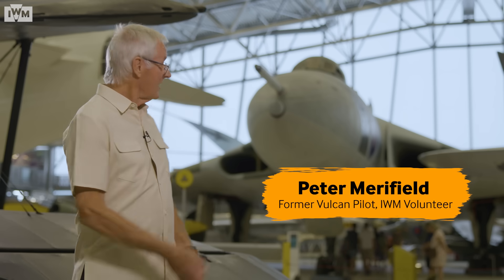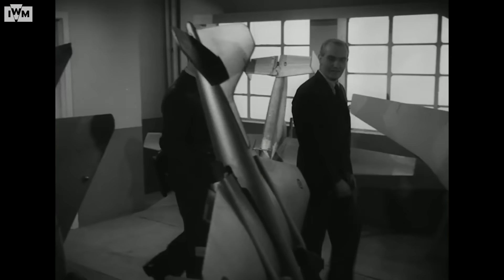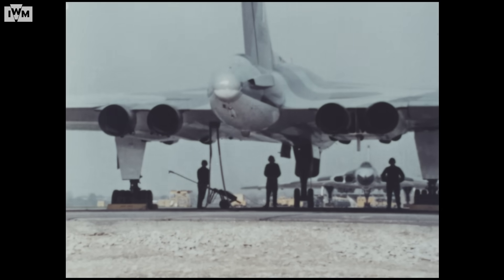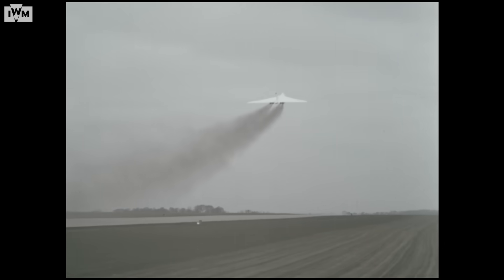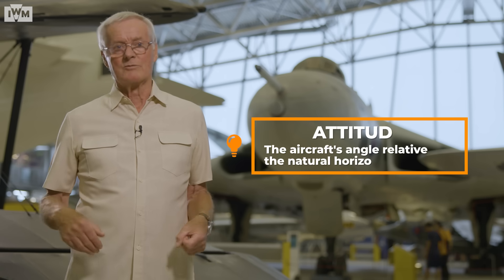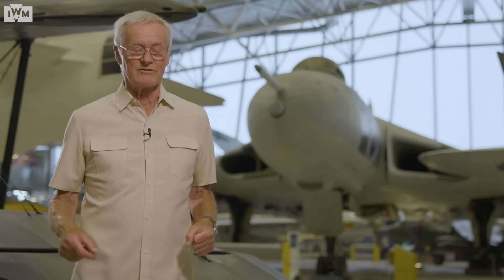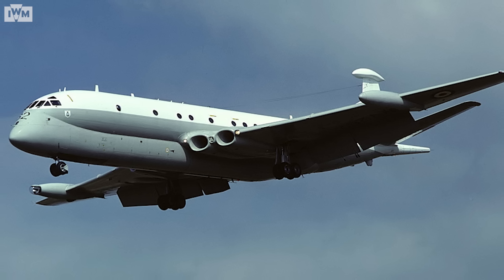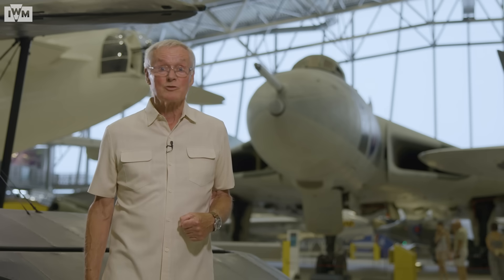Cold War Pilot Answers Nuclear Bombing Questions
In this video, IWM Volunteer and former V-force pilot, Peter Merifield, shares his experiences flying the Vulcan Bomber during the Cold War.

00:00 - Who are you?
00:26 - What was the Vulcan used for?
01:17 - Why is it shaped like that?
02:22 - What was it like to fly?
03:15 - What was the Vulcan good at?
04:03 - What weapons did the Vulcan carry?
05:17 - What was the hardest part of flying it?
06:29 - What training did you do?
08:19 - How likely was a Soviet attack?
08:56 - What would happen if a war broke out?
10:57 - Inside the crew compartment
12:22 - How did you go to the toilet?
13:24 - Was it comfortable? (Cockpit tour)
15:28 - How fast did it go?
15:58 - What was your most unusual experience?
17:39 - Why did you stop flying the Vulcan?